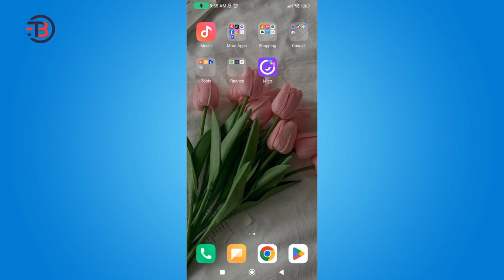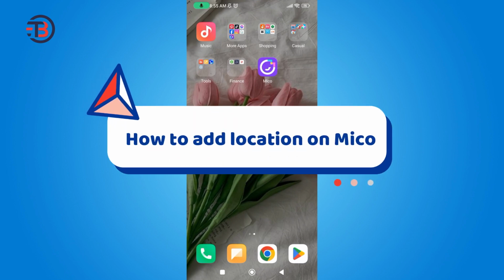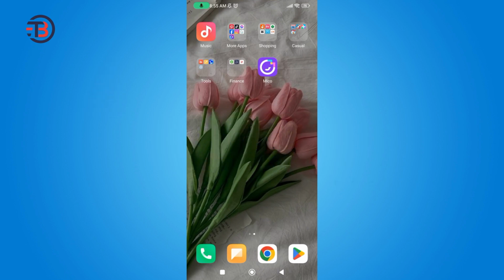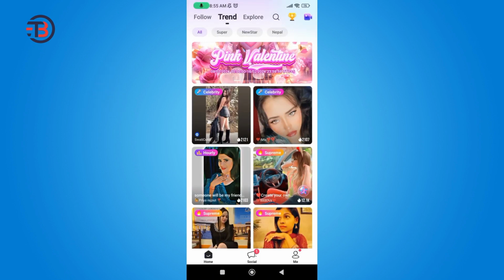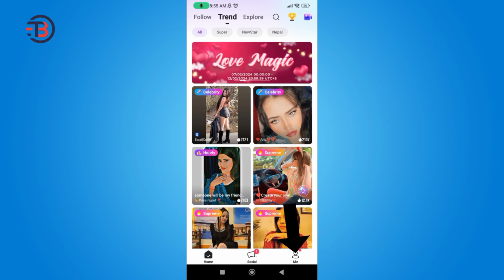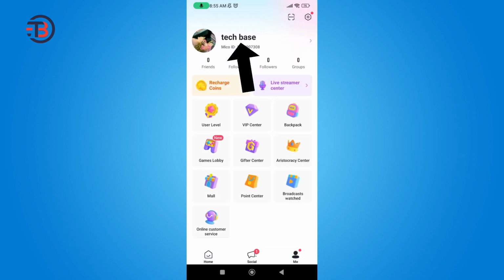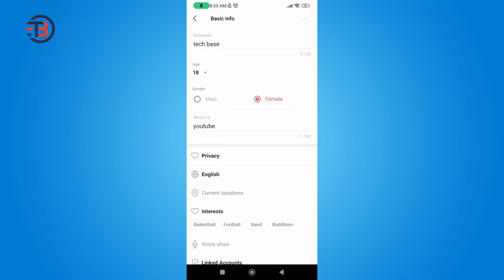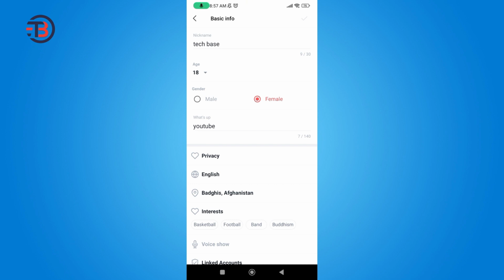How to Add Location on Mico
Looking to add your location on the Mico app? This guide will show you the simple steps to include your location in your profile. We’ll walk you through the process of accessing the location settings, selecting your current location, and adding it to your account. Follow this tutorial to easily share where you are with others on Mico.